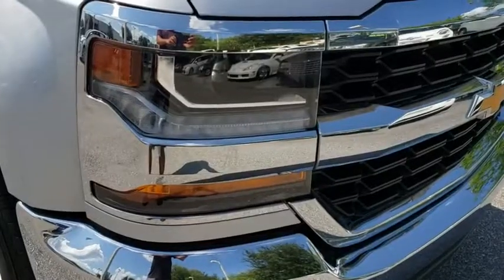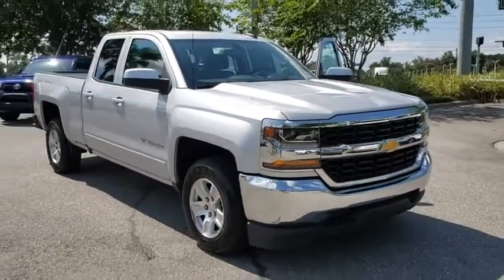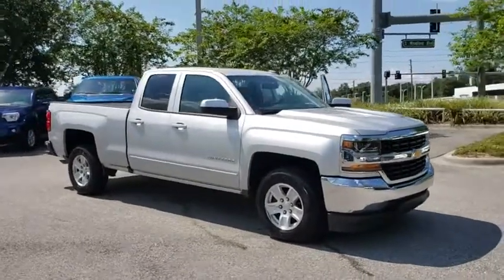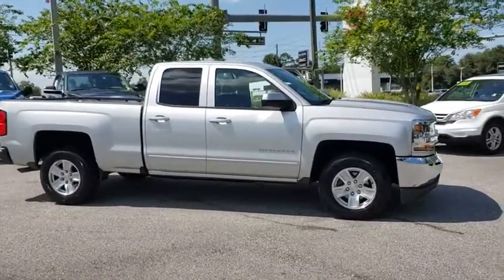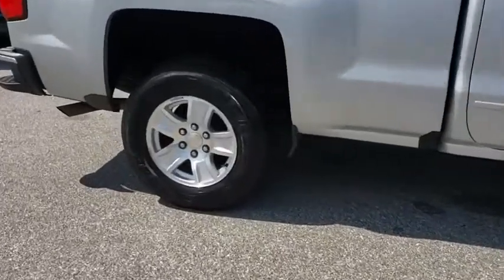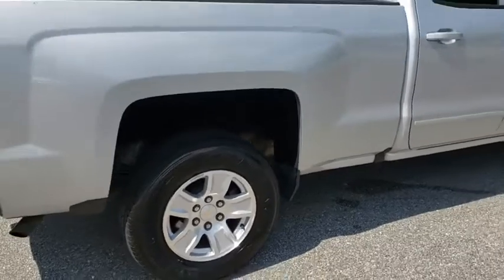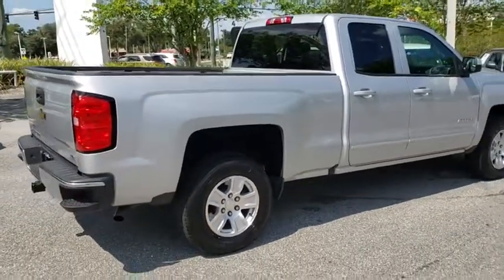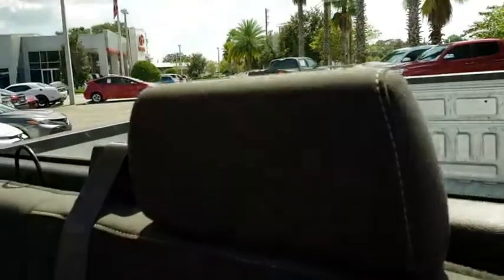2019 Chevrolet Silverado 1500 LD Longwood, Orlando, Lake Mary, Sanford, Daytona Beach, FL P151635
Silver Ice Metallic Used 2019 Chevrolet Silverado 1500 LD available in Longwood, Florida at Parks Toyota. Servicing the Orlando, Lake Mary, Sanford, Daytona Beach, FL area.
2019 Chevrolet Silverado 1500 LD LT - Stock#: P151635 - VIN#: 2GCRCPEC4K1151635

Parks Toyota
1701 South Woodland Boulevard

Solid and stately, this 2019 Chevrolet Silverado 1500 LD banished all limitations in creating every last detail. With a Gas V8 5.3L/325 engine powering this Automatic transmission, you'll marvel at this unique synergy between the forces of mother nature and the laws of physics. It's outfitted with the following options: WHEELS, 17 X 8 (43.2 CM X 20.3 CM) BRIGHT-MACHINED ALUMINUM (STD), TRANSMISSION, 6-SPEED AUTOMATIC, ELECTRONICALLY CONTROLLED with overdrive and tow/haul mode. Includes Cruise Grade Braking and Powertrain Grade Braking (STD), TIRES, P255/70R17 ALL-SEASON, BLACKWALL (STD), SILVER ICE METALLIC, SEATS, FRONT 40/20/40 SPLIT-BENCH, 3-PASSENGER. Available in cloth. Includes driver and front passenger recline with outboard head restraints and center fold-down armrest with storage. Also includes manually adjustable driver lumbar, lockable storage compartment in seat cushion, and storage pockets. (STD) (Includes (AG1) driver 10-way power seat-adjuster with (PDA) Texas Edition or (PDU) All Star Edition.), REAR AXLE, 3.42 RATIO, PAINT, SOLID, LT PREFERRED EQUIPMENT GROUP includes Standard Equipment, JET BLACK, CLOTH SEAT TRIM, and ENGINE, 5.3L ECOTEC3 V8 WITH ACTIVE FUEL MANAGEMENT, DIRECT INJECTION AND VARIABLE VALVE TIMING includes aluminum block construction (355 hp [265 kW] @ 5600 rpm, 383 lb-ft of torque [518 Nm] @ 4100 rpm; more than 300 lb-ft of torque from 2000 to 5600 rpm) (STD) . Visit Deland Toyota at 1701 S Woodland Blvd, Deland, FL 32720 today.
TRANSMISSION  6-SPEED AUTOMATIC  ELECTRONICALLY CONTROLLED  with overdrive and tow/haul mode.